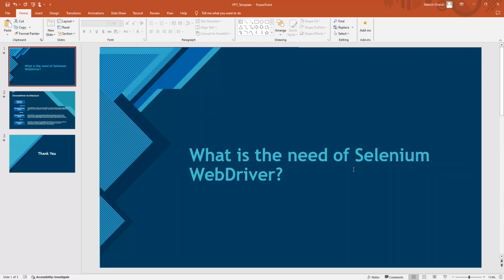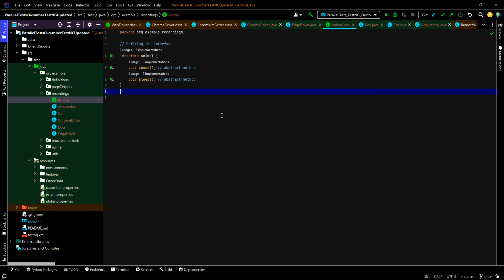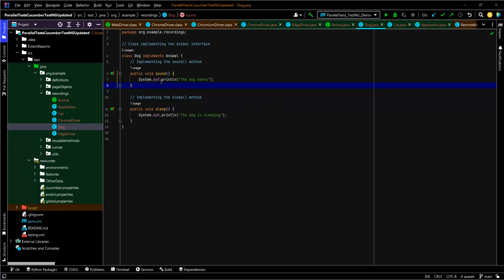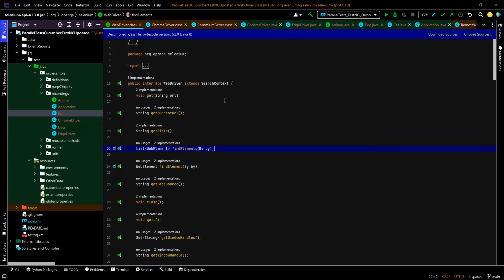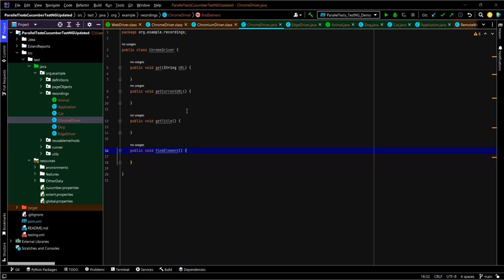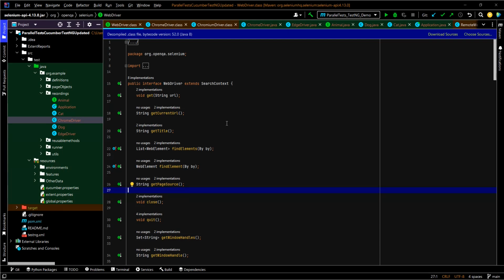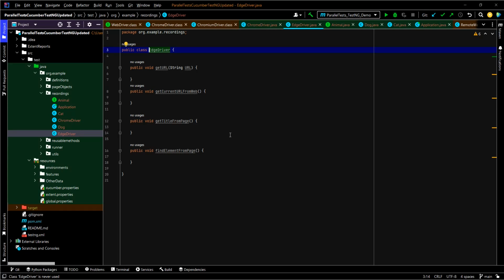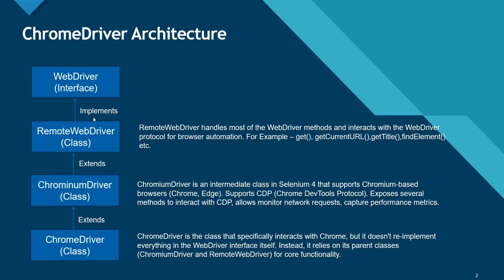What is the Need of Selenium WebDriver? | Understanding Java Interface and ChromeDriver Hierarchy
In this video, I explain the fundamental need for Selenium WebDriver and why it plays a crucial role in browser automation. We dive into:

What is a Java Interface?
Why Selenium WebDriver is designed as an Interface and the flexibility it provides.
The class hierarchy of ChromeDriver in Selenium WebDriver 4, including how ChromeDriver extends ChromiumDriver and RemoteWebDriver, and how this design benefits automation testing.
Whether you're a beginner or an advanced tester, this video breaks down the concepts clearly and will help you understand why Selenium WebDriver is a powerful tool in automation.